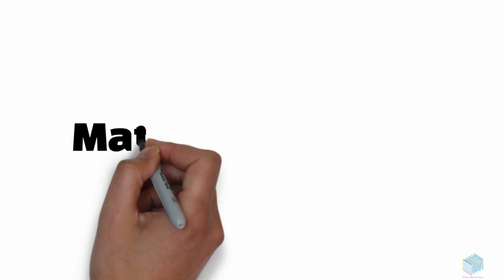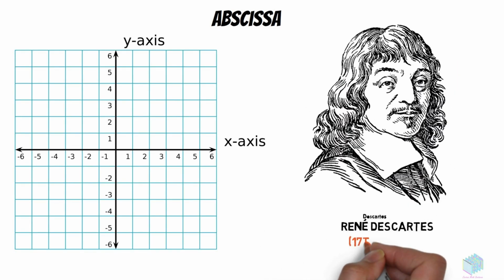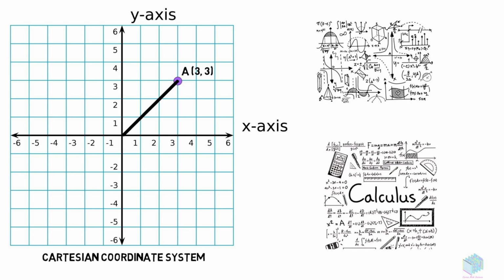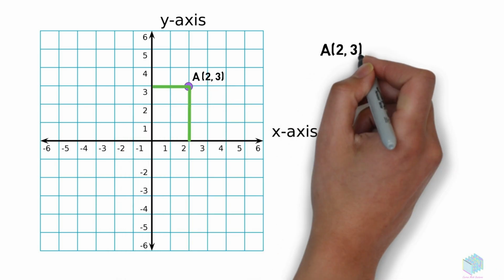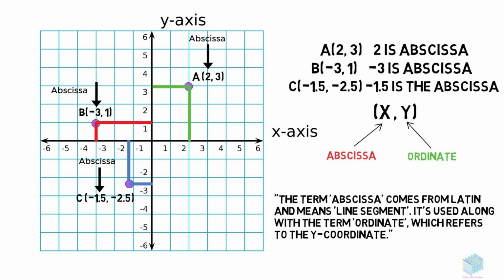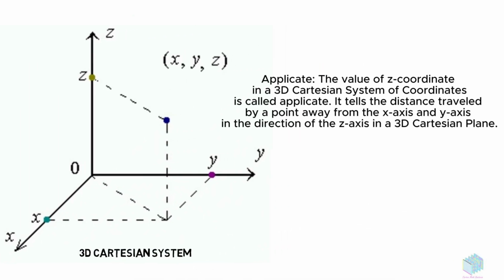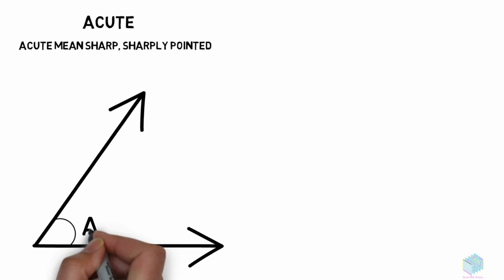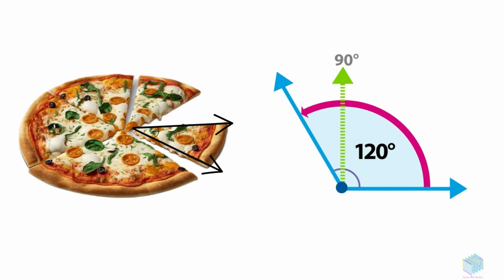Math Dictionary Abscissa and Acute Angle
Math Dictionary series! Today, we're going to explore a term that's fundamental to understanding coordinate geometry. Can you guess what it is? Yes, it's 'Abscissa'!" and the next math term we are going to explore is ‘acute’!”, a fundamental to understanding geometry.